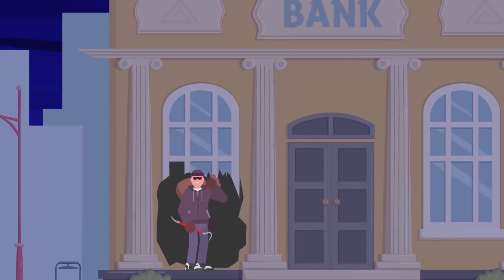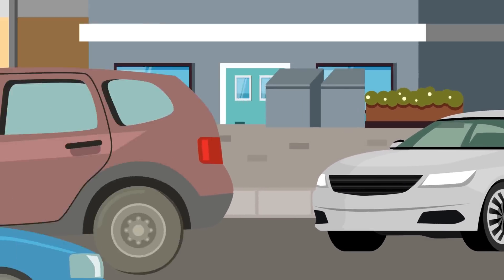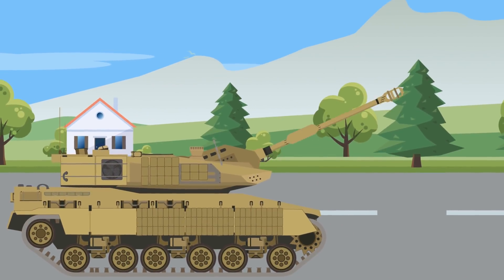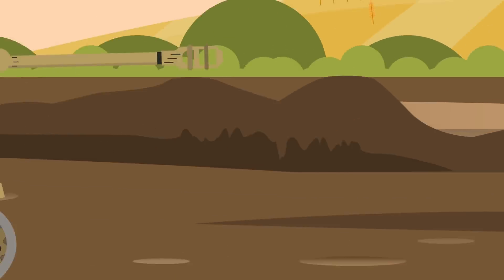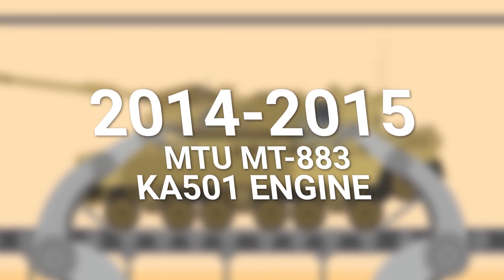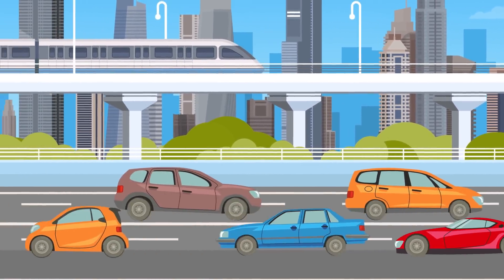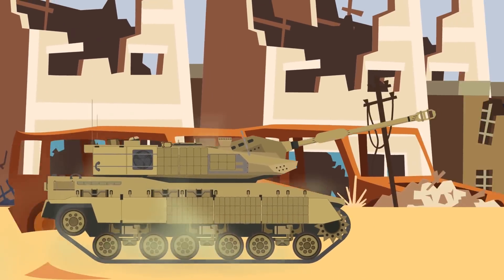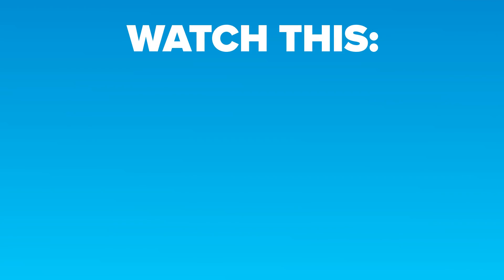The Most Expensive Tank in the World - K2 Black Panther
The K2 Black Panther clocks in at a whopping $8.5 million dollars per tank! What makes this unstoppable fighting machine so expensive? Watch our new military weapons video where we find out why the K2 Black Panther is such an expensive piece of military technology, and what puts this tank in a league of its own.